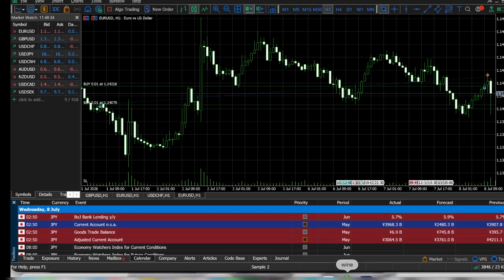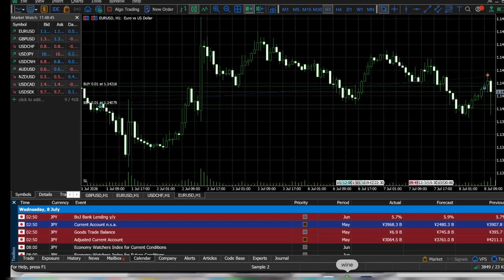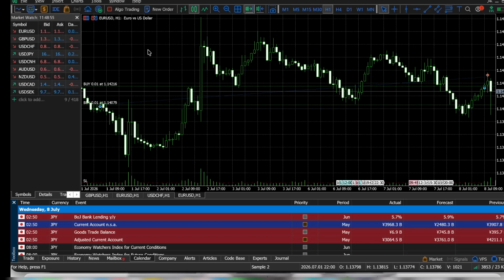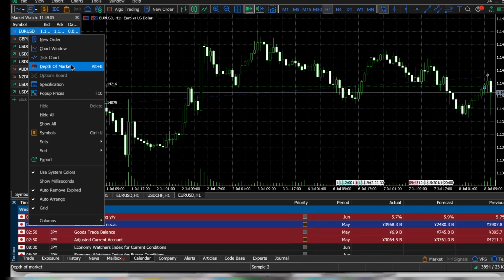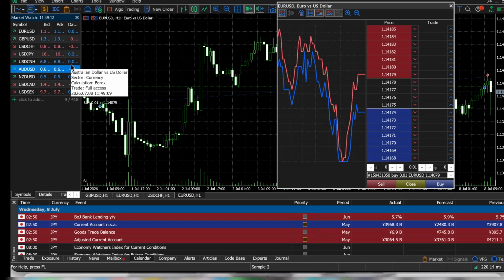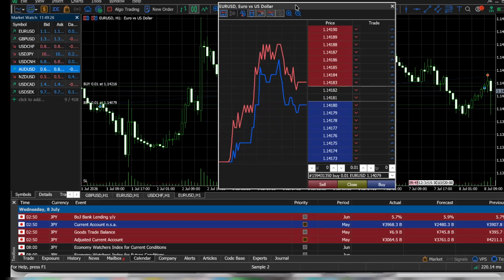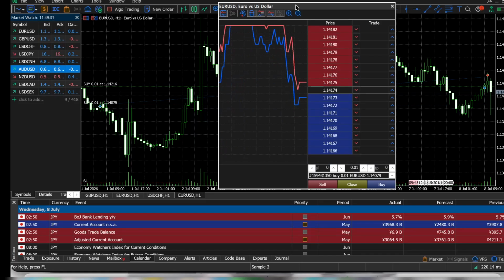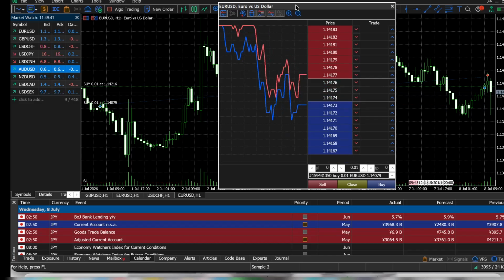How to Use Depth of Market on MetaTrader 5 | Step-By-Step Guide 2026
Today we cover how to use Depth of Market on MetaTrader 5 so you can analyze order flow, liquidity, and market activity before placing trades. MetaTrader 5, MT5, use depth of market MT5, depth of market MetaTrader 5, DOM MT5, order book, MetaTrader 5 tutorial, forex trading, trading platform, market analysis, MT5 guide, trading tips, forex tutorial.